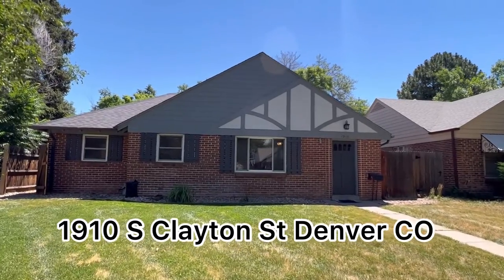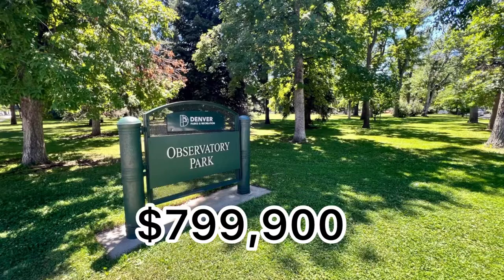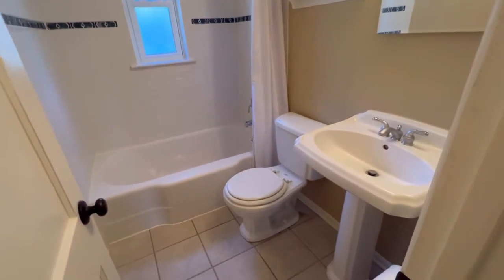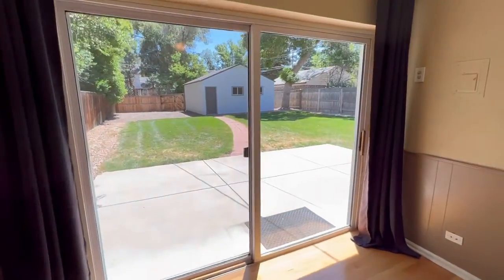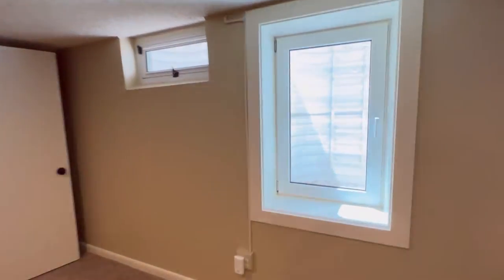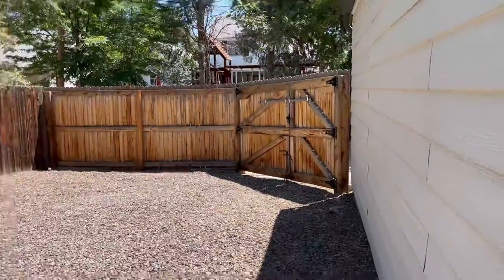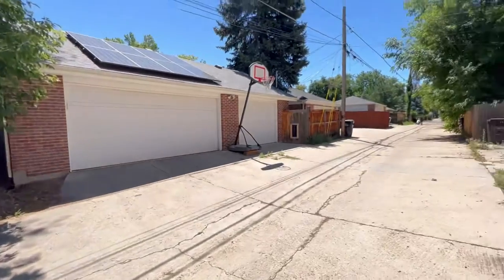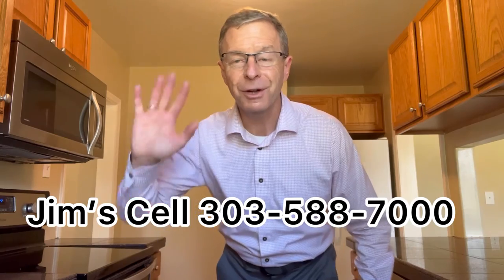1910 S Clayton St Denver CO - DU area!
Just listed a nice all brick single family home July 7th 2022!